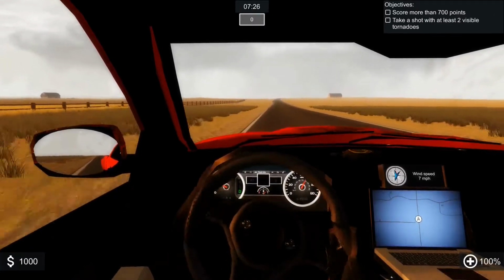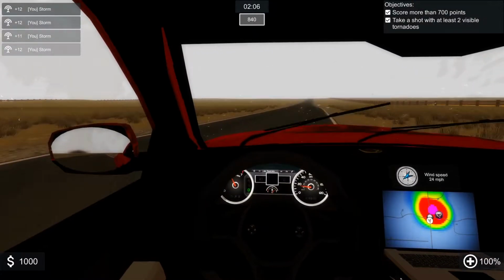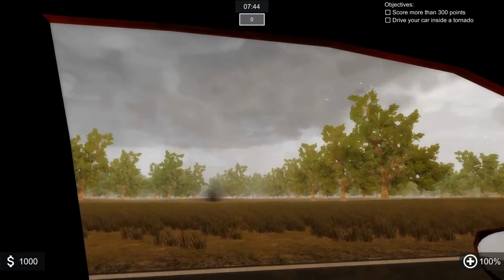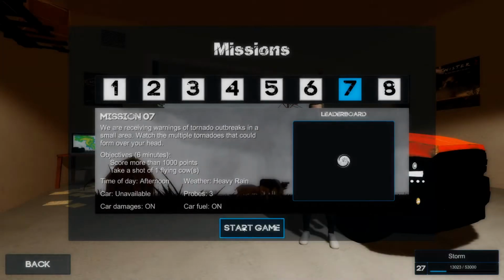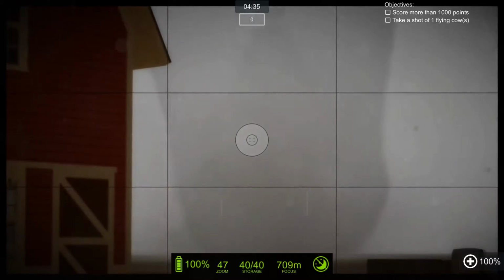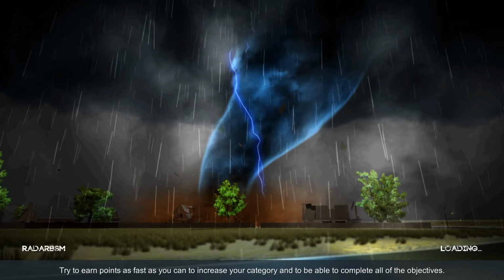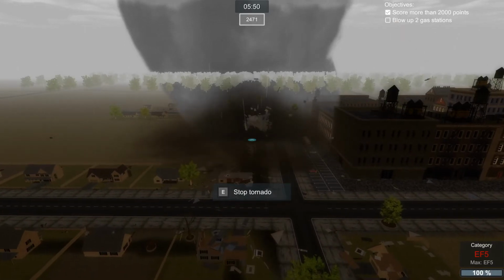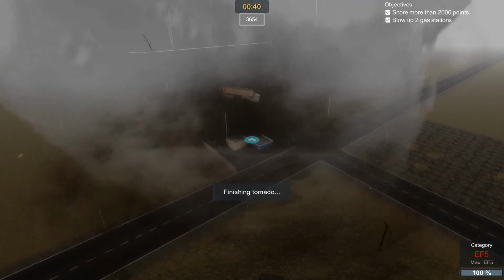Storm Chasers Ep.2 (Tornado Outbreak!)